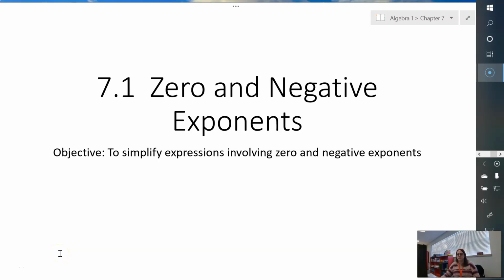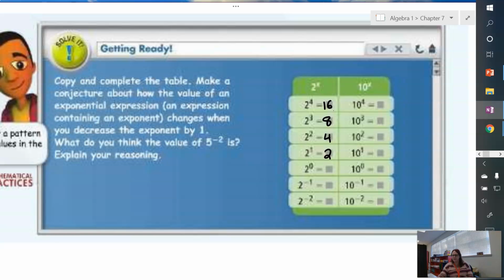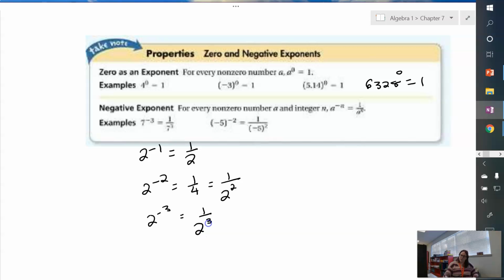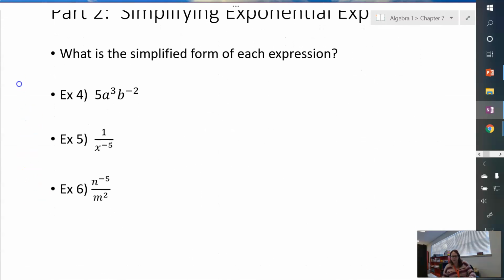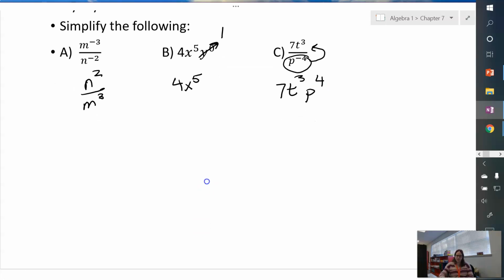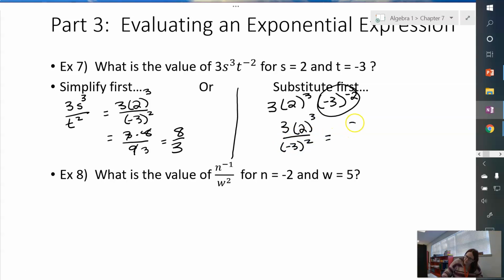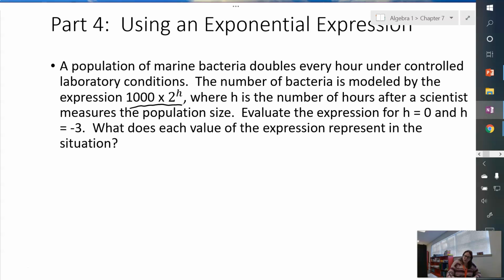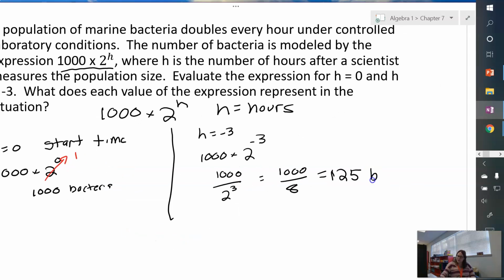Alg 1:7.1 Properties of Zero and Negative Exponents